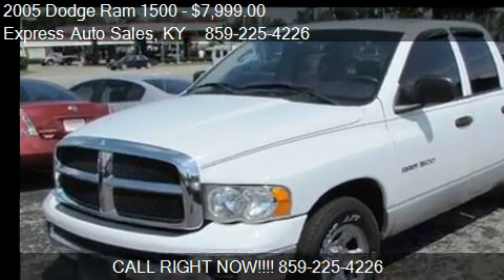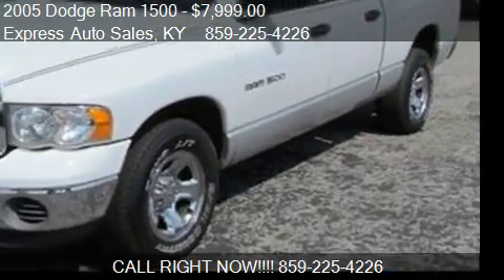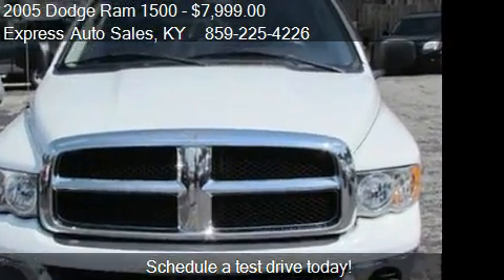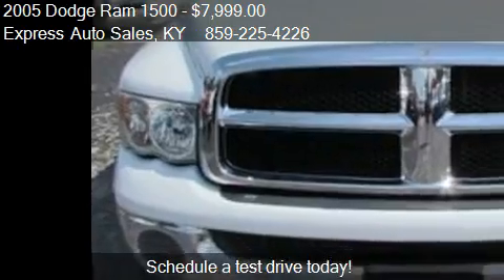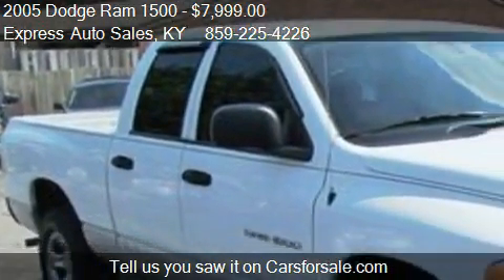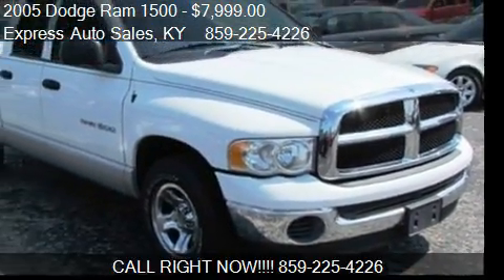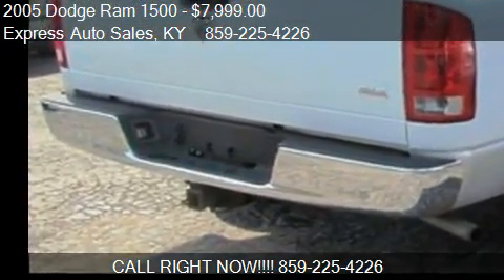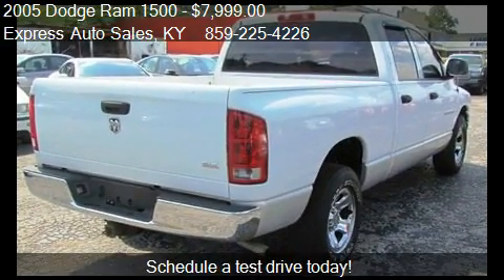2005 Dodge Ram 1500 SLT Quad Cab Short Bed 2WD - for sale in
Express Auto Sales

Come test drive this 2005 Dodge Ram 1500 SLT Quad Cab Short Bed 2WD for sale in Lexington, KY.

There are no electrical concerns associated with this vehicle.  There are no known defects in this vehicle.  There are no dings visible on the exterior of this vehicle.  There are no problems with the engine.  I would describe the exterior condition as clean.  This vehicles interior is clean.  Actual miles.  Great, smooth shifting transmission.  This vehicles tires are only slightly worn with 75% of tread life left.